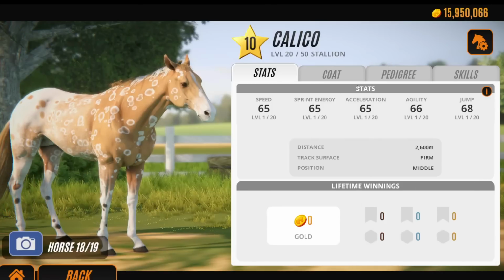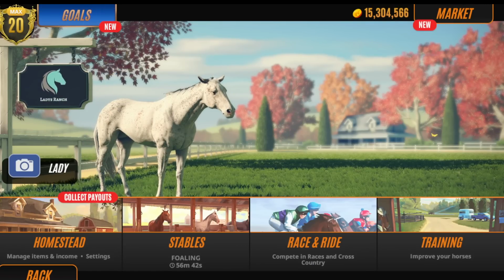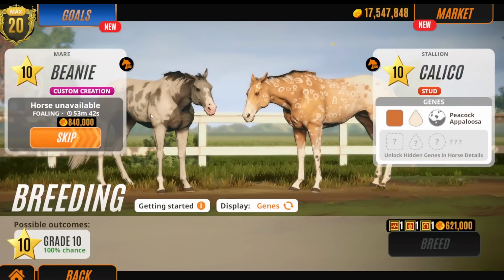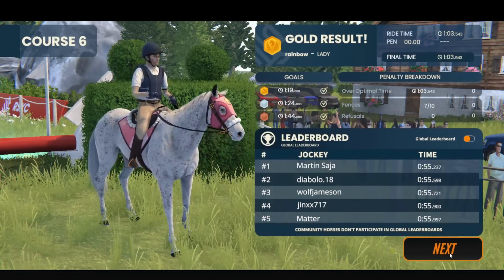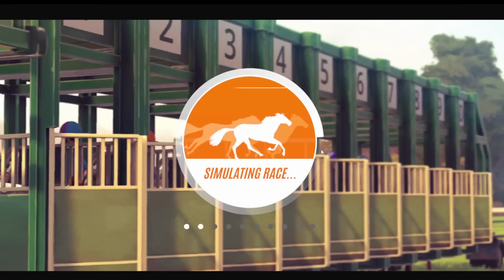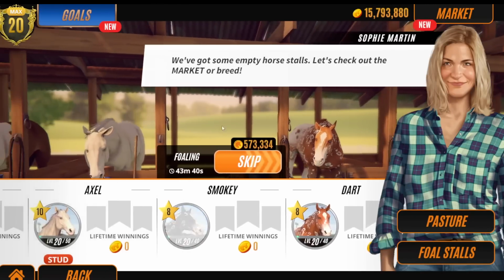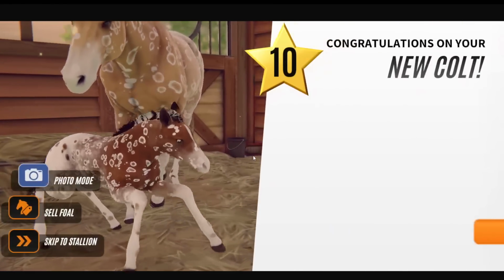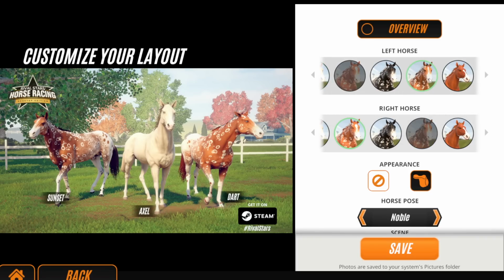THE DREADED PEACOCK APPALOOSA ARE BACK!! RIVAL STARS HORSE RACING BREEDING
Today I wanted to breed Peacock Appaloosas again to see what we would get! The results are crazy, let's just say that once you bred the coat you can't get rid of it!

LADY RANGER CHANNEL MEMBERS:
Horsey people:
Larna Ross
Nouveau EQ
Patricia Murphy
The LadyOwl
Lee-vye Pieterse

Horsome People:
Jordan Ward
Dracoe Veils
Emily Lee

VIP RANGER:
Jezza&Emmy Rose